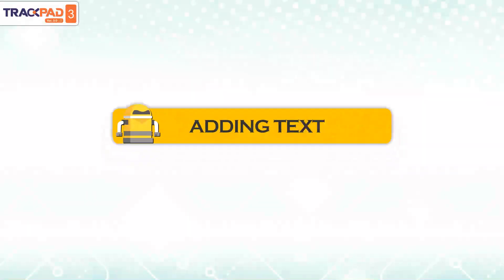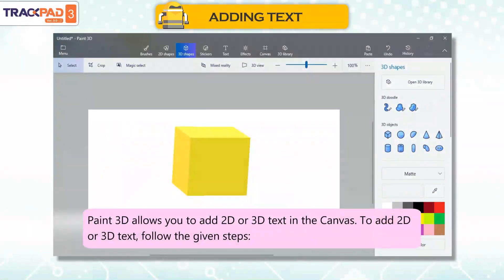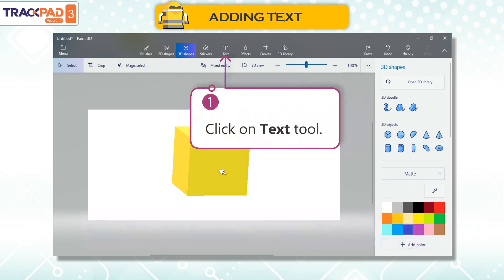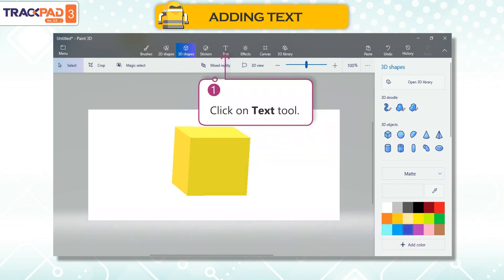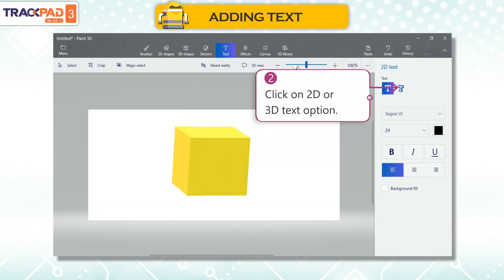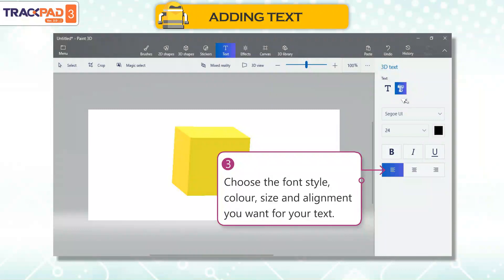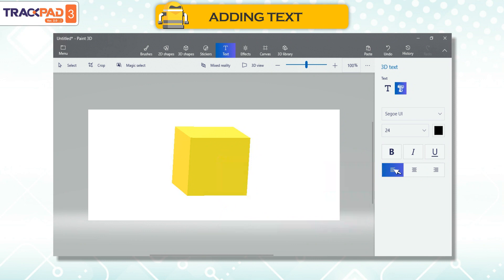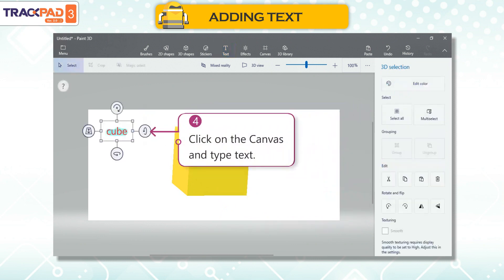𝐀𝐝𝐝𝐢𝐧𝐠 𝐓𝐞𝐱𝐭 |𝐂𝐡 𝟎𝟓|𝐓𝐫𝐚𝐜𝐤𝐩𝐚𝐝 𝐕𝐞𝐫 𝟐.𝟎|𝐂𝐥𝐚𝐬𝐬 𝟎𝟑